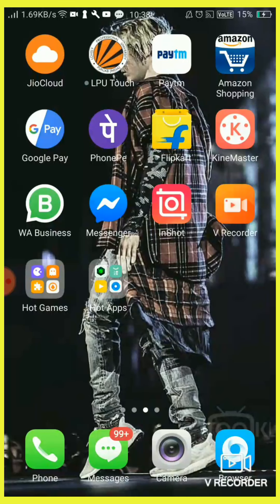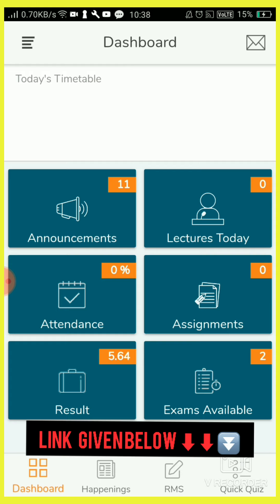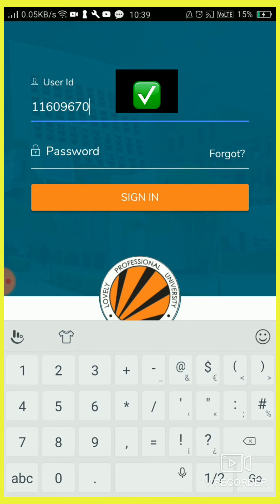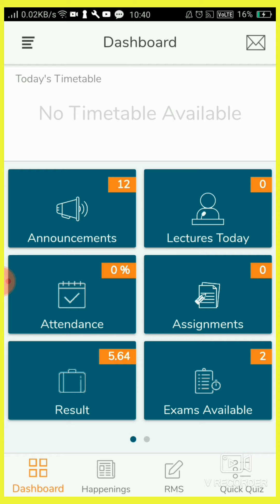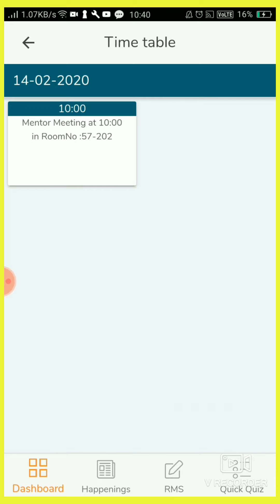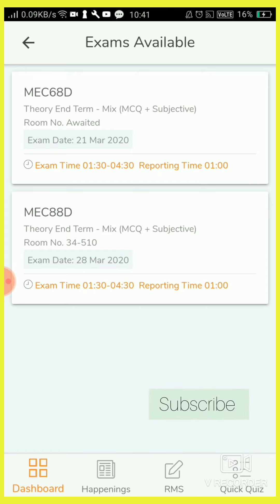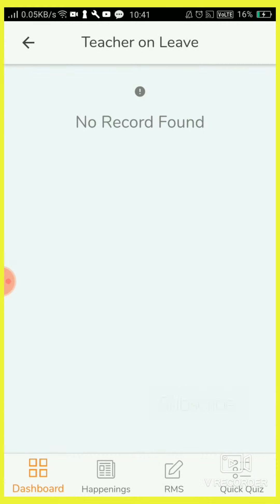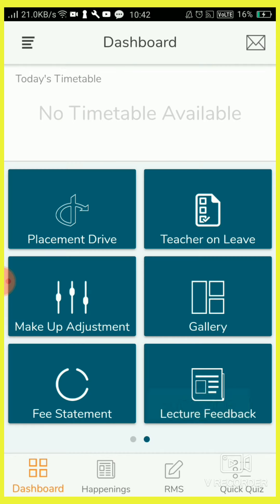Not LPU video(2)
Not LPU video